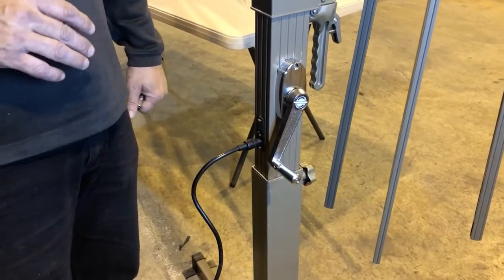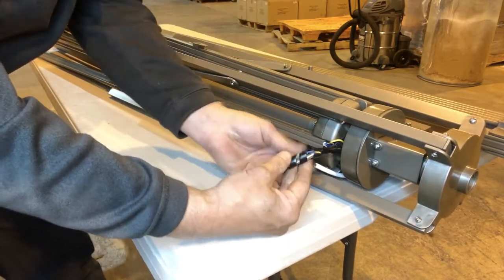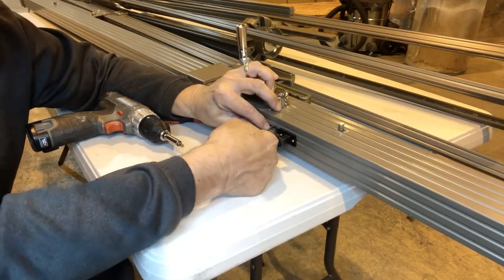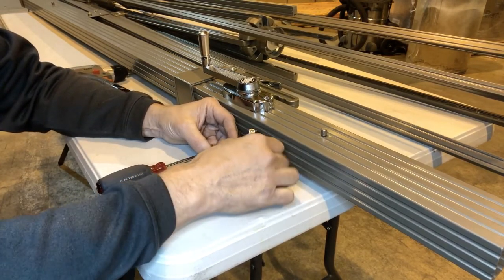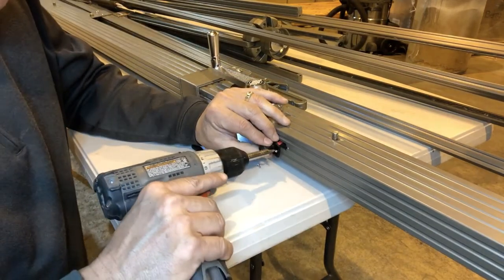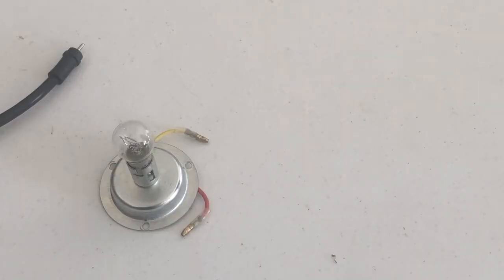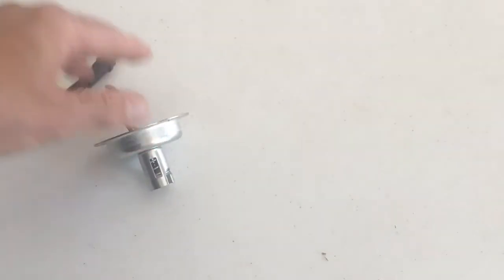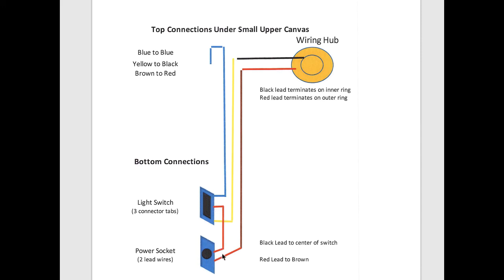Electrical - Lights Troubleshooting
Trouble shoot lights not working on a Deluxe Eclipse Umbrella with lights